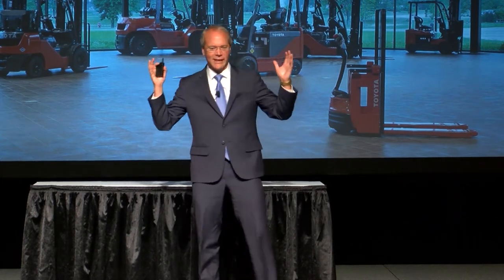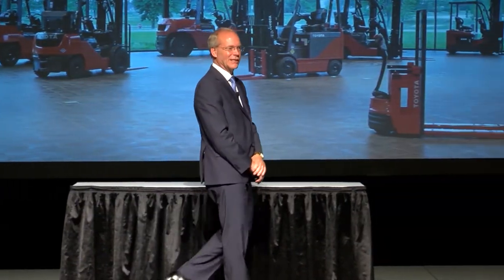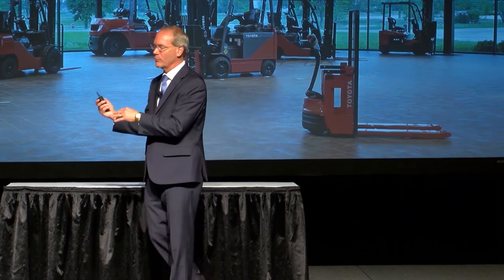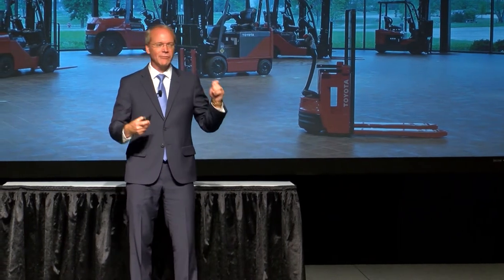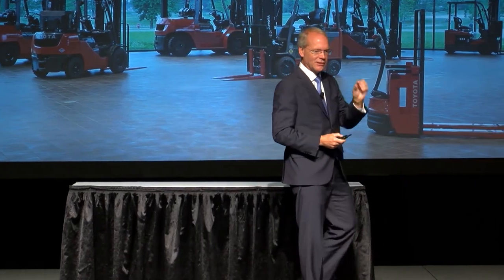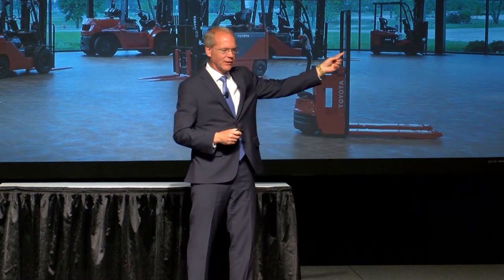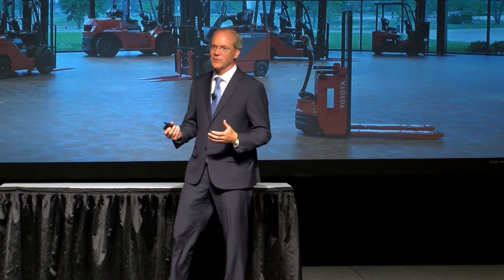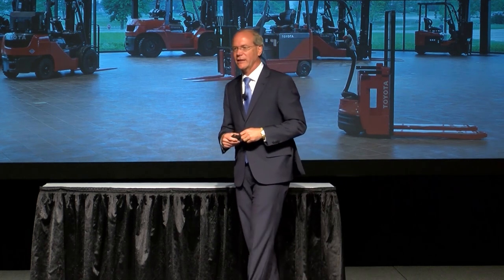Brett Wood at 2017 IndustryWeek Conference - Part 2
Toyota Material Handling North America CEO Brett Wood shares a keynote speech with attendees at IndustryWeek Manufacturing & Technology Conference & Expo.